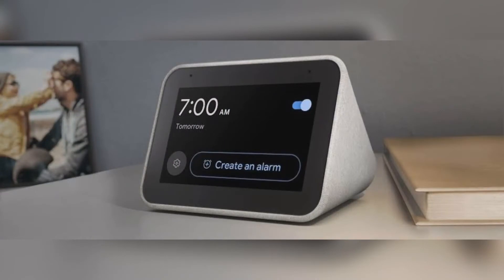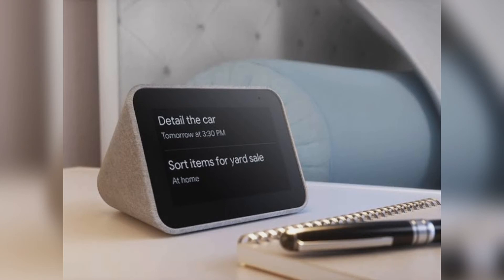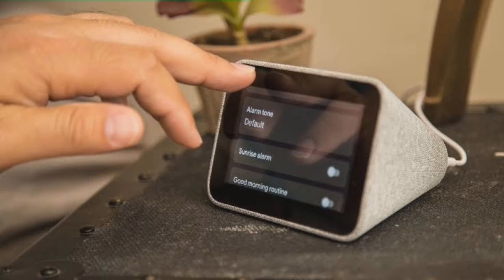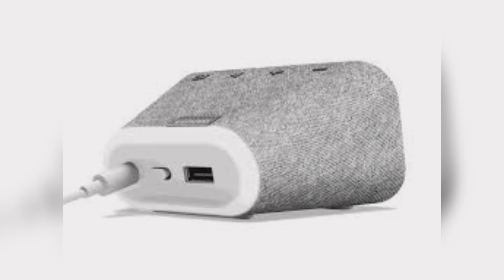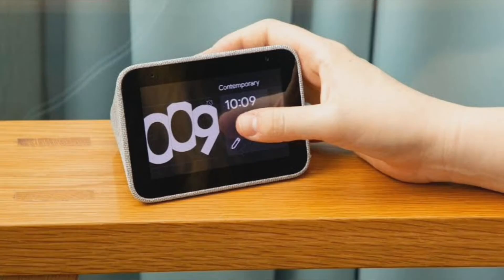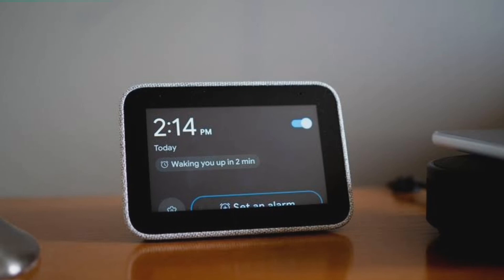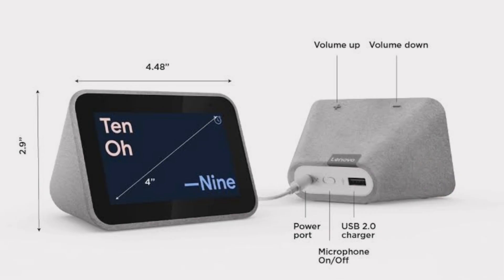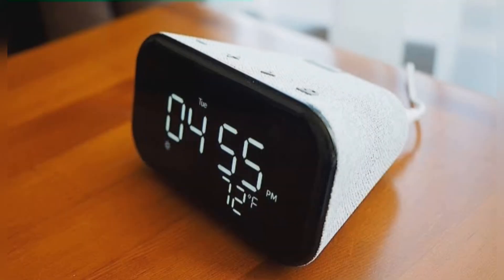Lenovo Smart Clock Essential Hands-on : Small Package with Big value🔥🔥🔥🔥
FRIENDS I NEED YOUR LOVE AND SUPPORT. SO KEEP SUPPORTING GUYS. THANKS TO ALL 😊😊❤❤❤

Dear friends i need your love and support . so keep supporting guys.